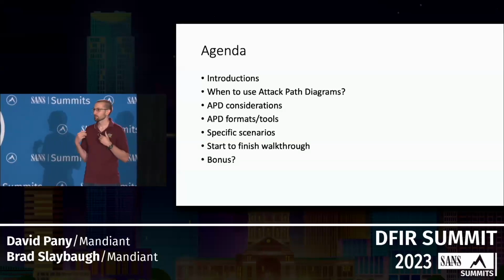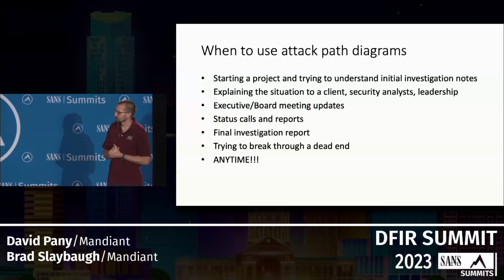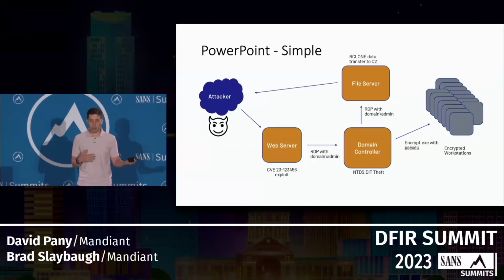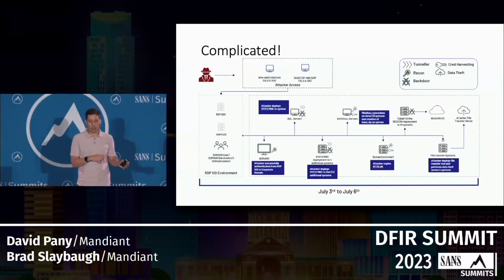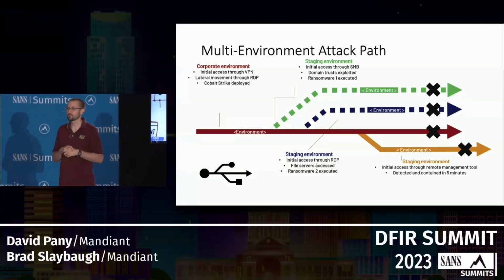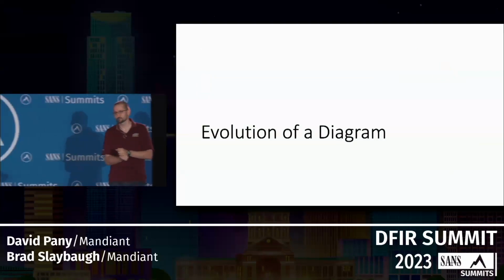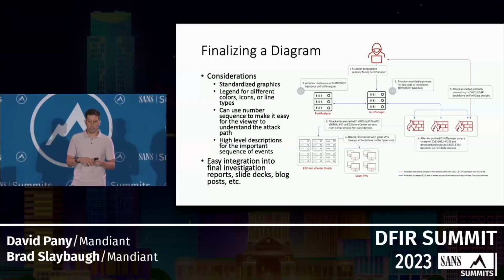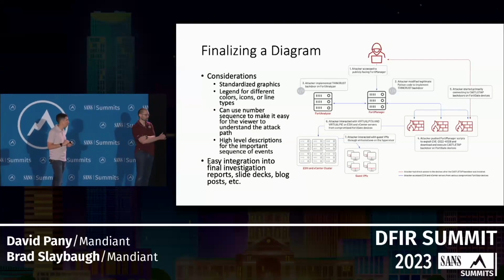Picture Perfect: The Power of Attack Path Diagrams in DFIR Investigations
Even though investigation leads may perceive intrusions as ranging from straightforward to complex, your stakeholders may not be able to conceptualize findings and impact quite the same way. One tool we have found to consistently communicate the scope of attacker activity is an attack path diagram. If you are new to creating diagrams, they can seem intimidating to develop. Through years of creating attack path diagrams, we have developed processes to visualize our current knowledge of an investigation for our intended audience. This session will discuss how we plan attack diagrams, considerations to match the audience's level of technical understanding, and tools we have used so you can develop your first or next diagrams.

Speakers:
David Pany, Manager, Mandiant
Brad Slaybaugh, Incident Response Lead, Mandiant